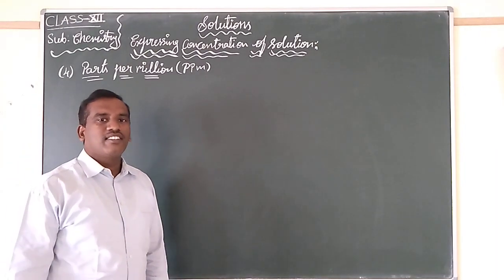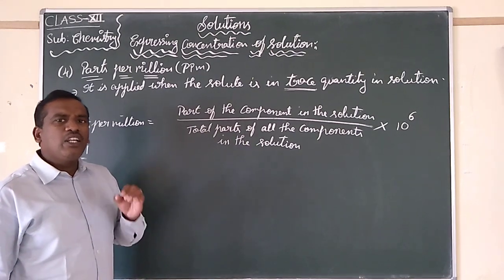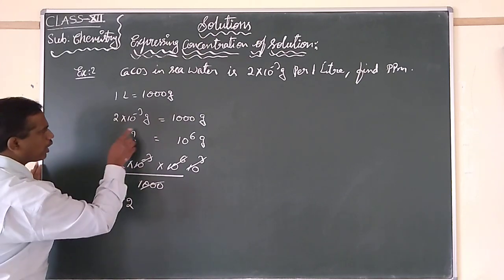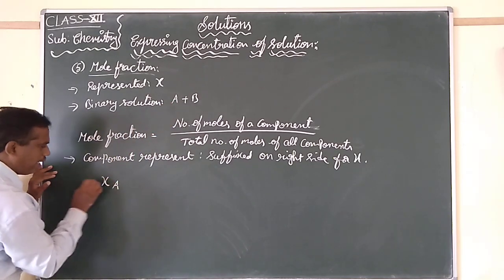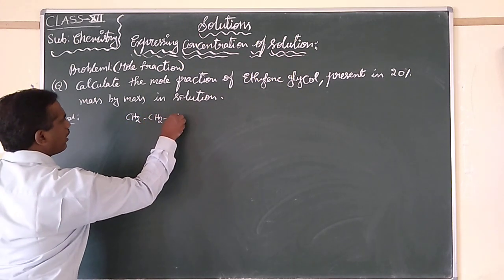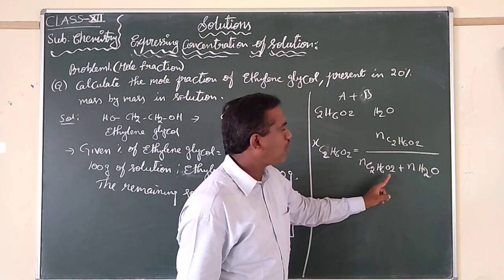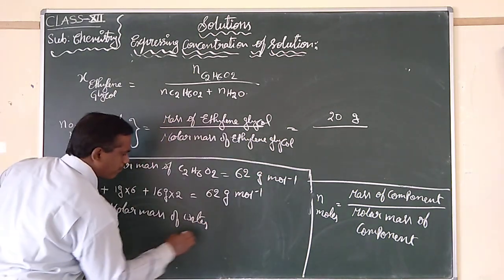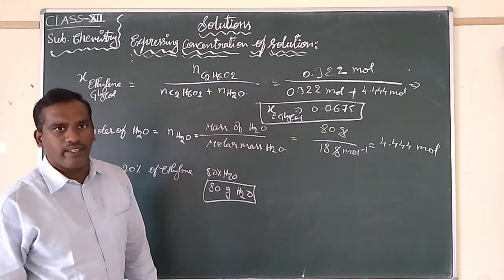ppm & mole fraction L3 solutions XII